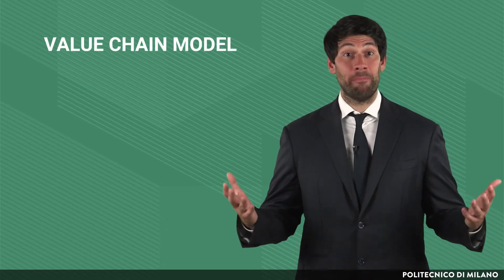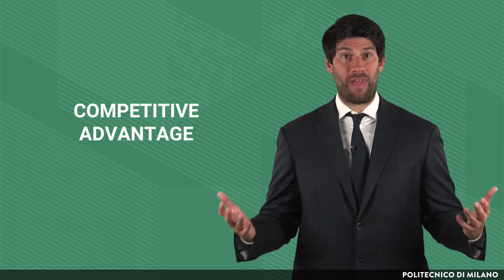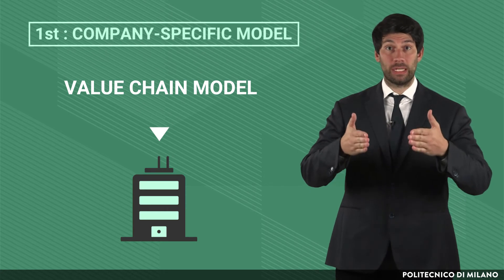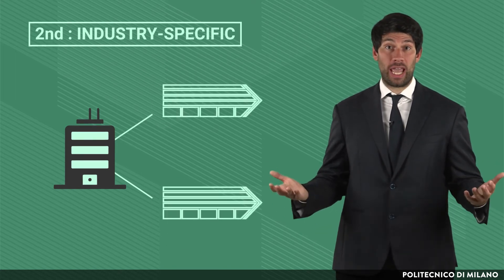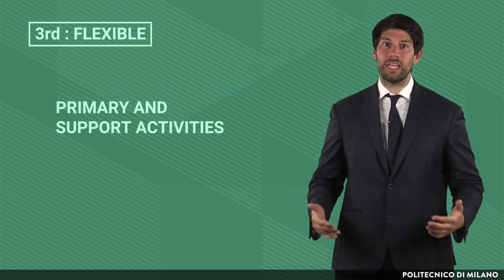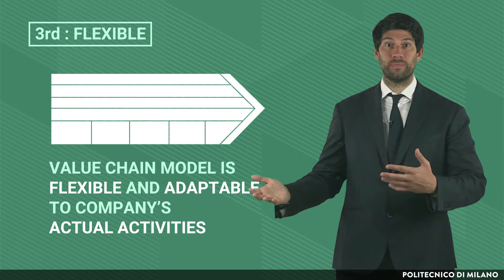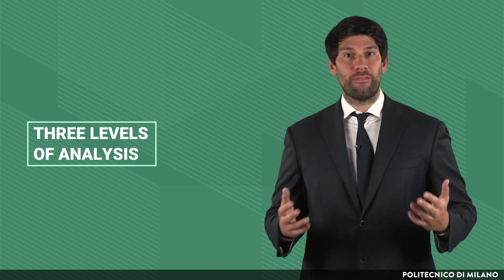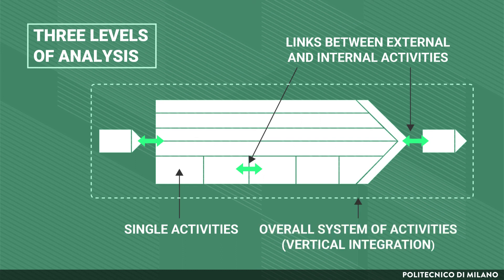Value chain model's application principles (Antonio Ghezzi)